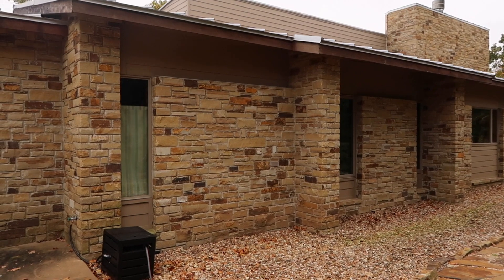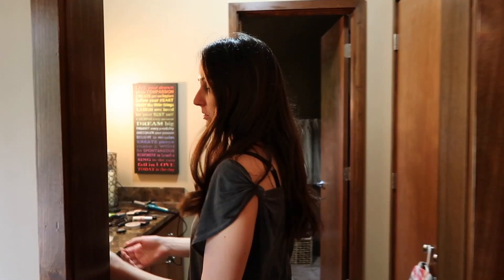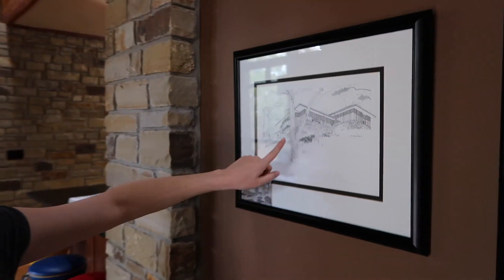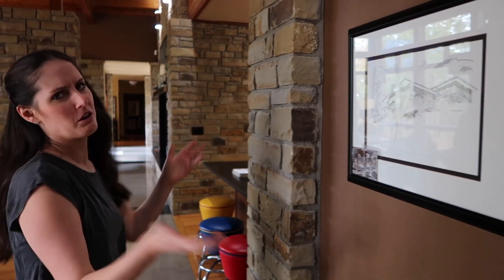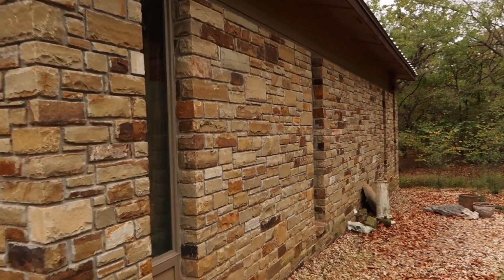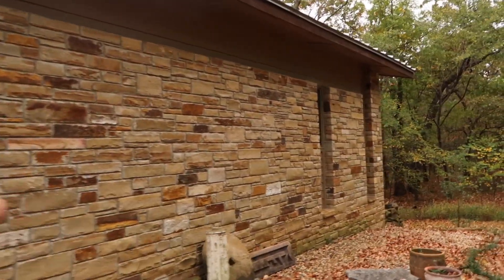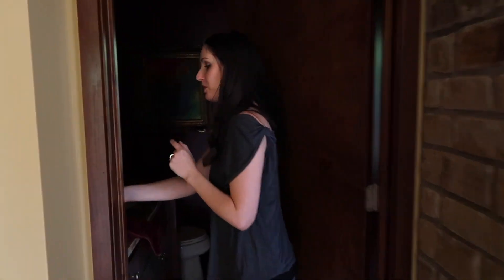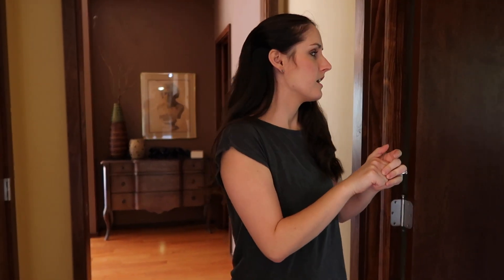DREAM HOUSE TOUR - Kristen's Parents' Home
Welcome to Mark & Angela's dream home!  Here's a tour of their beautiful custom built house.
SEE MORE PICTURES | GET MORE UPDATES!
OUR STORY SO FAR:
We are Cory & Kristen Williams and in August 2014 we made the long drive from Southern California to Alaska to move into our new home in Eagle River.  Here we’ve had the chance to explore Alaska, experience lots of wild events, meet lots of great people and endure the extreme temperatures that the north is known for.  On December 20th, 2014 we got engaged after our Polar Plunge under the Northern Lights then later married by our favorite lake on May 23rd, 2015.  Then on June 23rd, 2016 we had our first child.  A baby girl named Chell.

OTHER FEATURED MUSIC (provided by Opus 1 Music):
ahcd1092_18 Morning Stroll
ahcd1130_04 Doctor Pedro
ahcd1550_29 Late Morning
ahcd1768_44 Pixie Morning v1
ahcd1833_16 Sedona Sunrise v1
ahcd1997_09 Monster Scream v1
ohopm001_07 Comforts Of Life v1
ohopm009_16 Sunshine v2
ohopm010_13 Delightful v2
­­­­­­­­ FAVORITE YOUTUBE TOOLS:
Camera (Canon PowerShot)